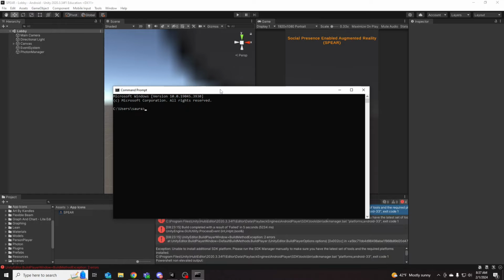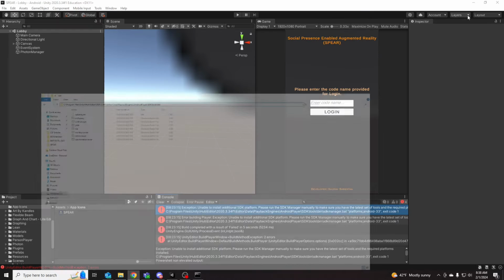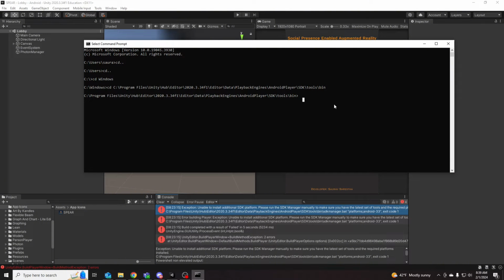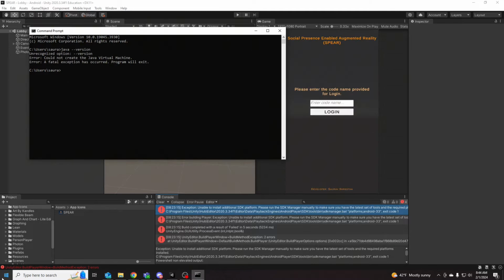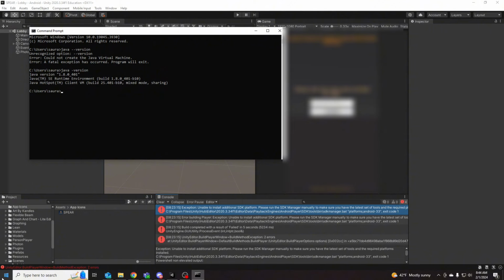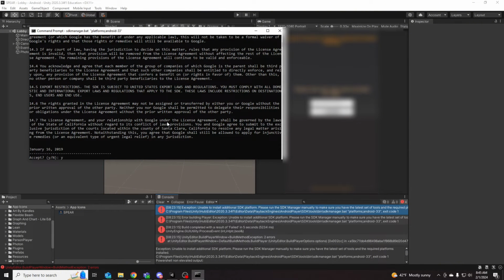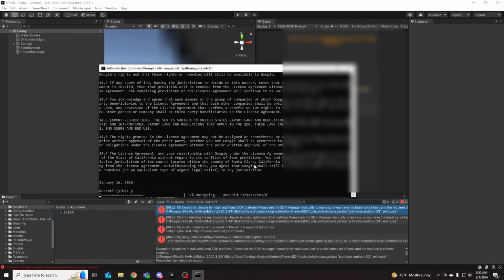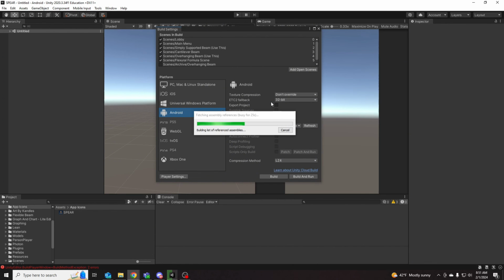Fix Error Unable to Install Additional SDK Platform in Unity | Update Android SDK in Unity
A short video to fix the error "Unable to install additional SDK platform..." in Unity. When you are trying to publish your application you have been working for years and suddenly Android updates it minimum target API level policy, your older version of Unity may not have the highest API Level installed. To tackle this error follow this video.